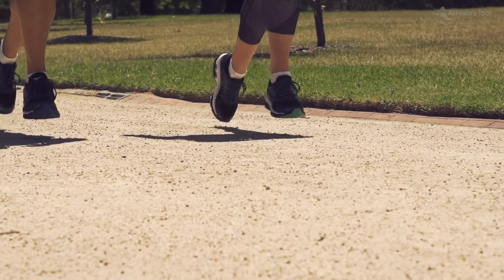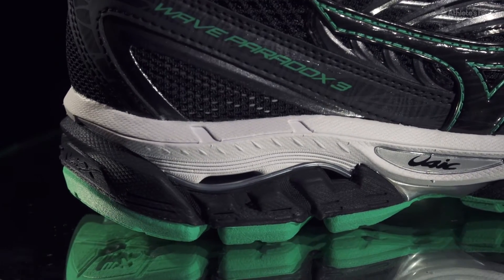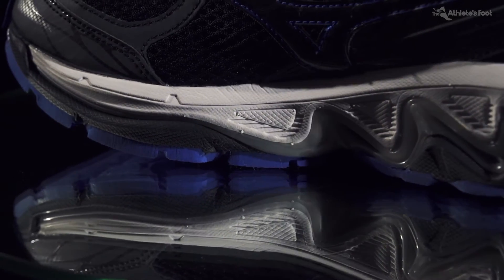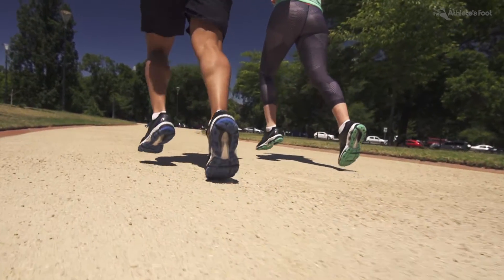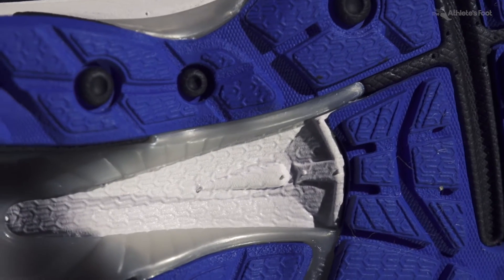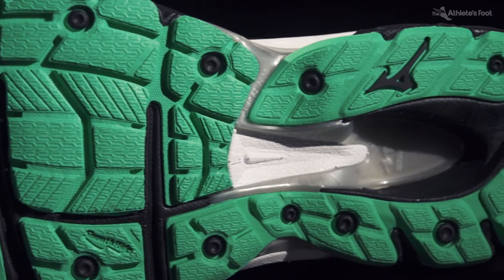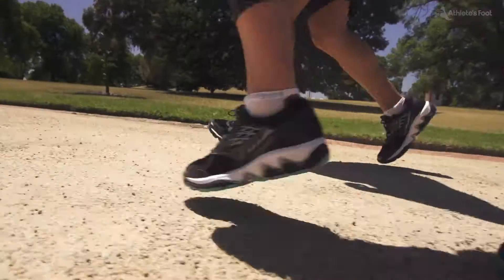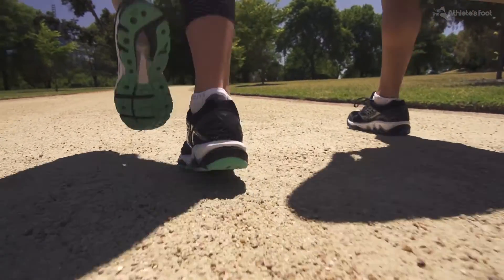MIZUNO | Footwear reviews | Wave Paradox 3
We caught up with team Mizuno to talk about the Wave Paradox 3